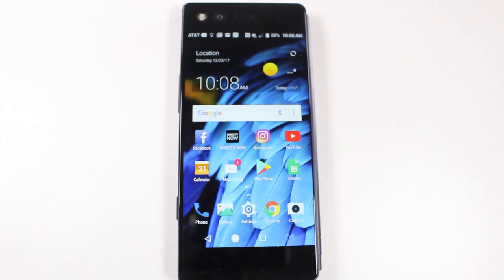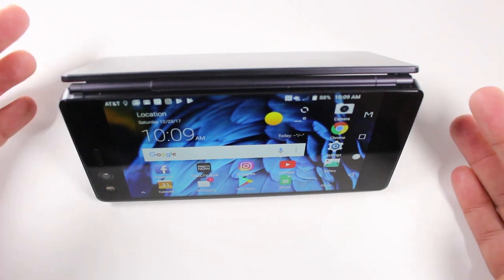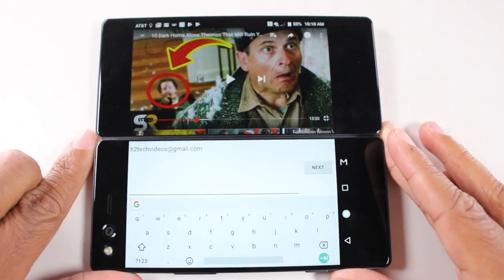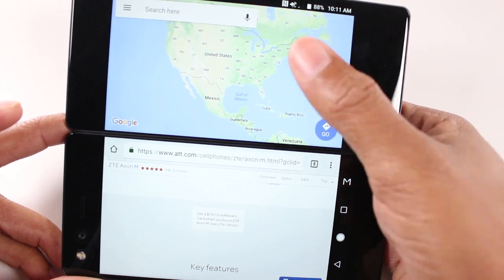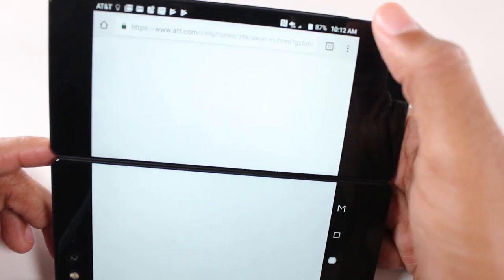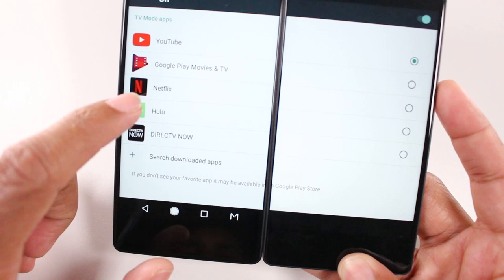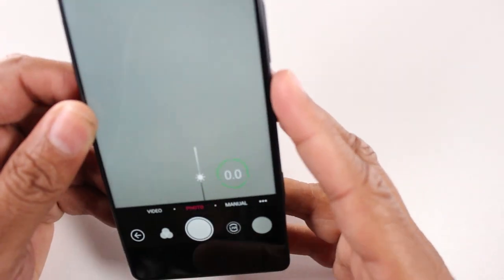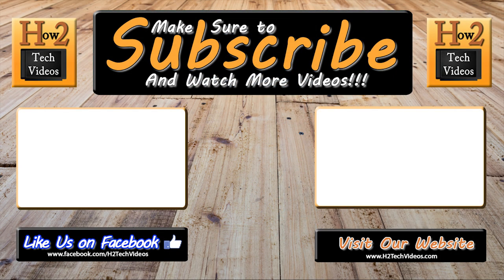How to Use the ZTE Axon M (The Foldable Dual Screen Smartphone)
How to Use the ZTE Axon M